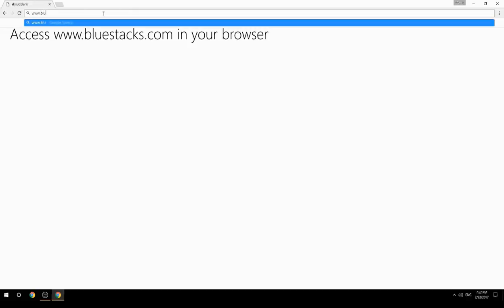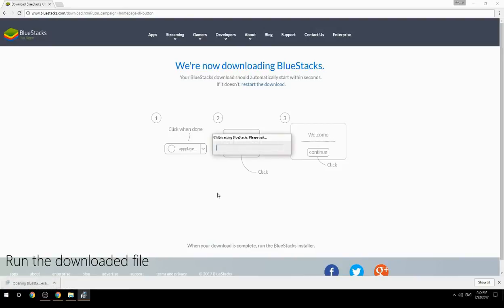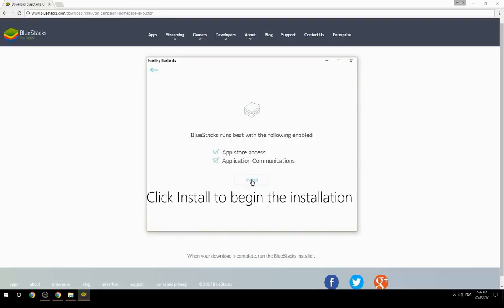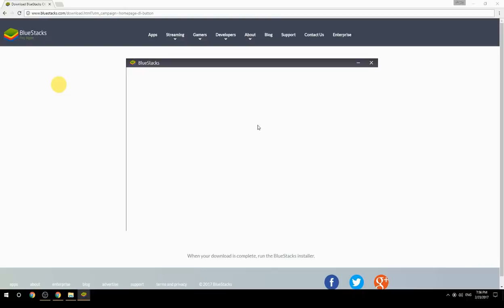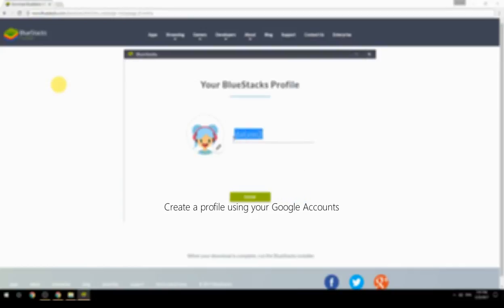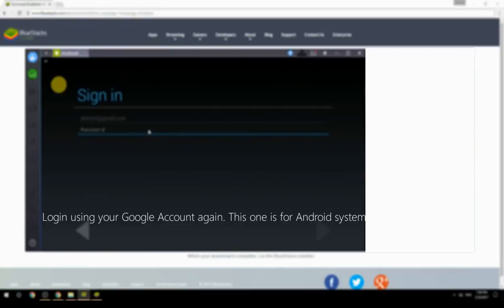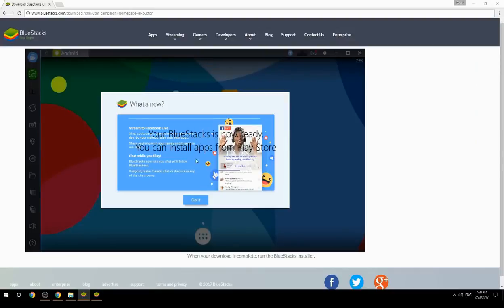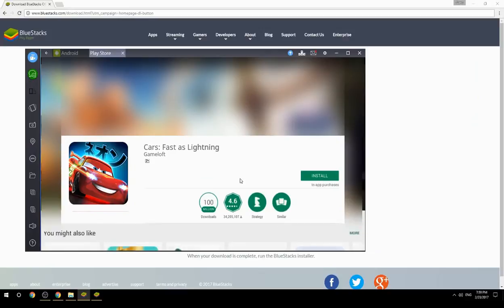How to Download & Play Cars: Fast as Lightning on your Computer. Valid for Windows 7/8/10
Learn how to download & Play Cars: Fast as Lightning on your computer today. This method works for Windows 7/8/10. It will take you less then 10 minutes to get started.